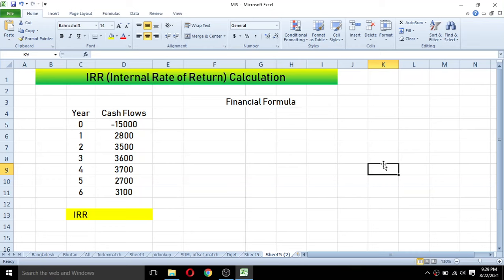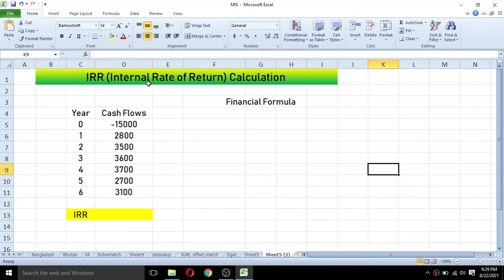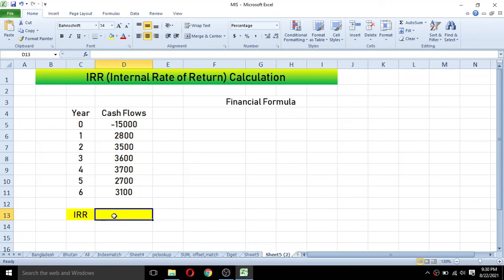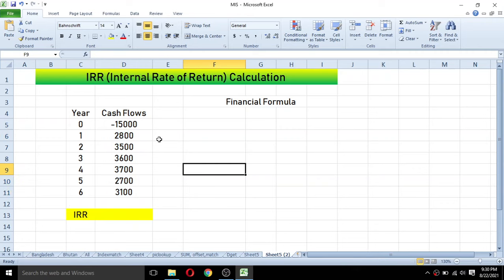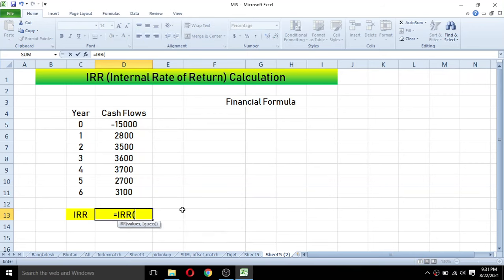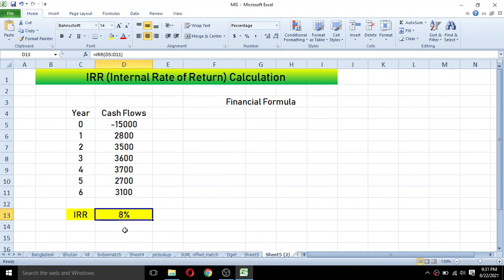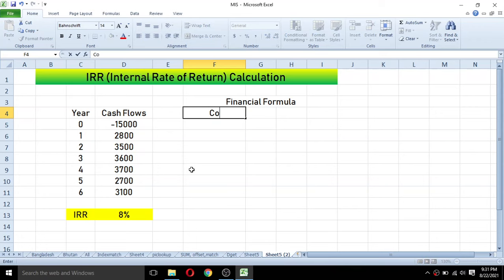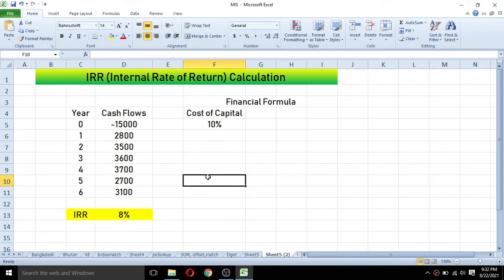IRR (Internal Rate of Return) Calculation in Excel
How to calculate IRR (Internal Rate of Return) of an Investment. This is a financial formula in Microsoft Excel. IRR is useful in estimating the desirability and profitability of an Investment.